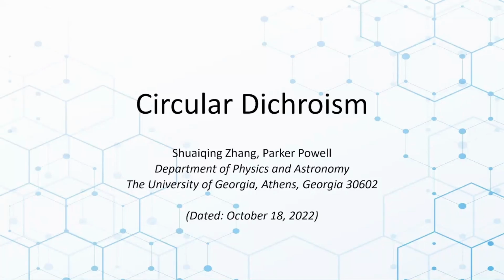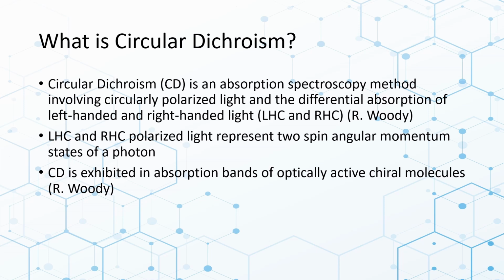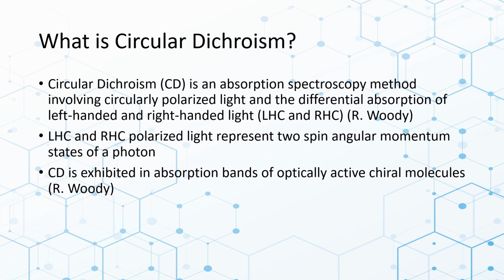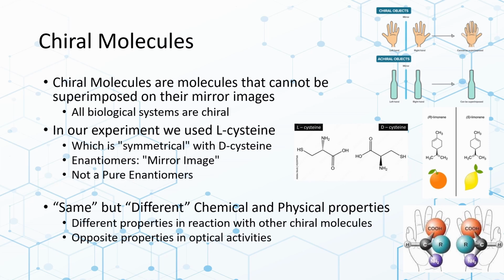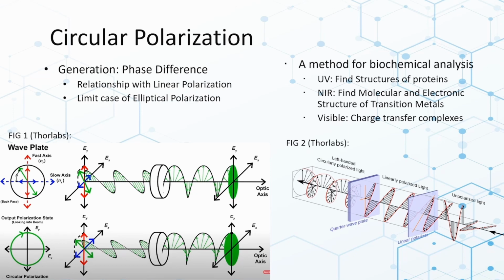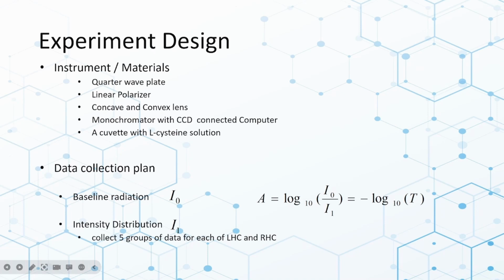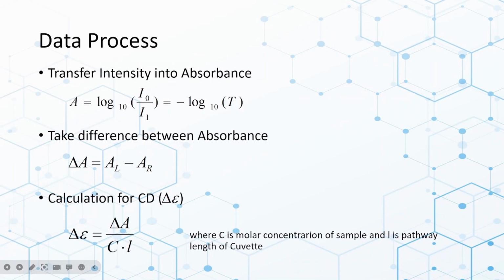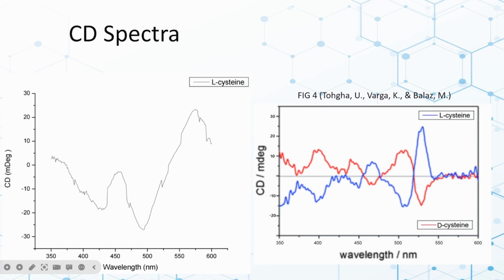2022 Optics Project: Circular Dichroism Spectrometer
This video presents the construction and implementation of a custom circular dichroism (CD) spectrometer to study the differential absorption of left- and right-hand circularly polarized light by the chiral molecule L-cysteine. The goal was to explore the generation, manipulation, and use of circularly polarized light and to analyze the chiroptical response of L-cysteine in aqueous solution.

The project involved designing a CD optical system using a white light source, polarizer, quarter waveplate, lenses, monochromator, and CCD detector. Circularly polarized light was generated and validated through controlled polarization experiments using a photodiode and voltmeter. The system was calibrated using a mercury-argon vapor lamp before spectral measurements.

CD spectra for L-cysteine were obtained by comparing absorption of left- and right-hand circularly polarized light across the UV-visible range. The data revealed wavelength-dependent differences in absorption, with negative CD values (greater RHC absorption) from ~363 to 535 nm and positive values (greater LHC absorption) beyond 535 nm. The results were consistent with theoretical expectations, showing characteristic peaks and sign changes in the CD spectrum of L-cysteine.

The study demonstrated the principles of optical activity and circular dichroism, highlighting the application of polarized optics in biochemical analysis and molecular characterization.